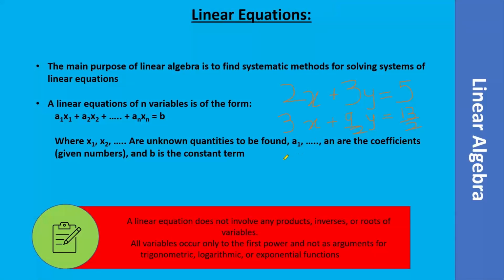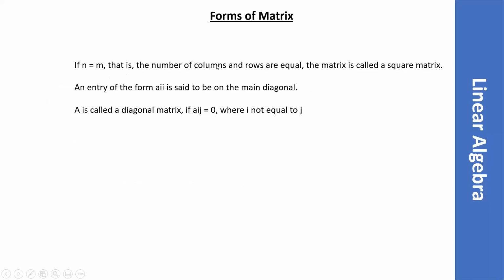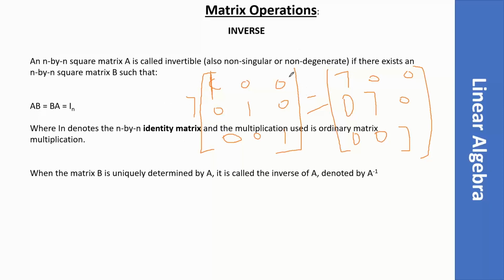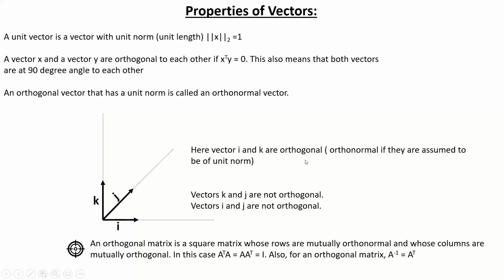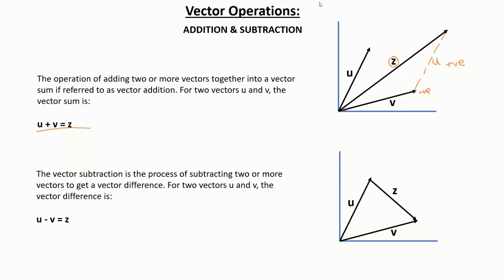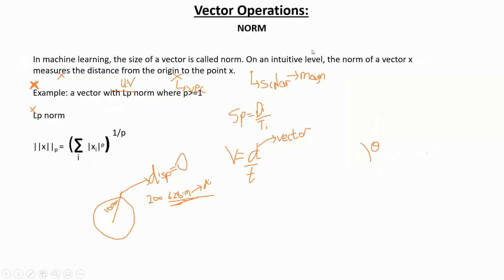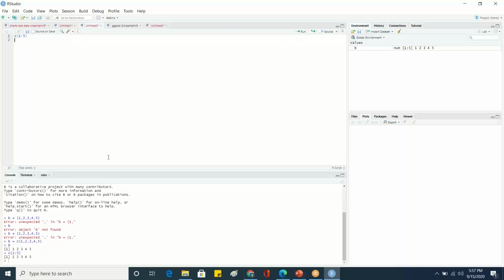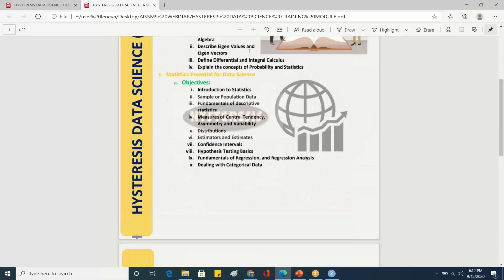Math refresher for data science | Part-1| Data Science Complete Course 2021 | Hyster Chat Skillup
In this video we will be going through the mathematics topics which students are required to be strong for being successful in data science.

Topics covered in videos-:
Introduction 0:00
Course Objectives-0:22
Introduction to Linear Algebra-0:40
Linear Equations-0:56
System of Linear Equations-7:39
Solving System of Linear Equations-9.30
What is Vector-22:30
Properties of Vector-23:40
Vector Operations-30:25
Eigen Vectors and Eigen Values-40:20
Effect of Eigen values and Eigen Vectors-40:50
Eigen Decomposition-42:00
Concluding the session-52:25